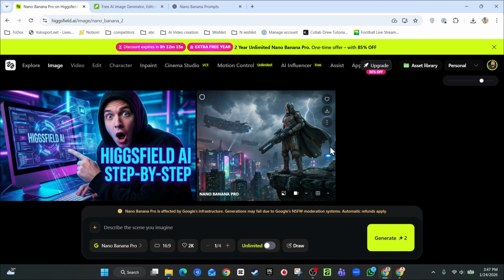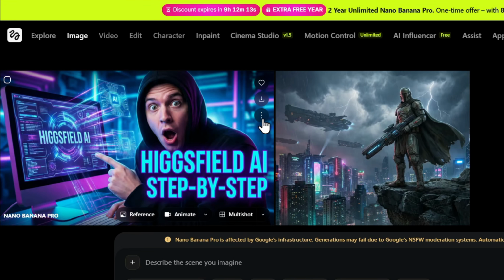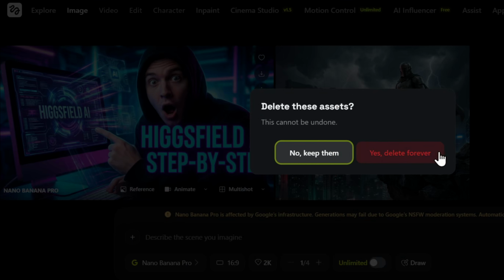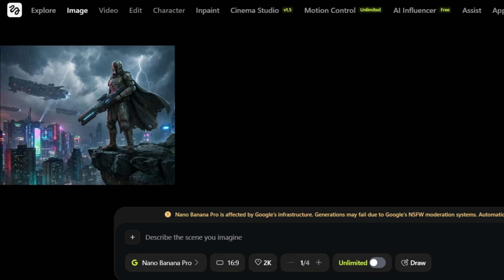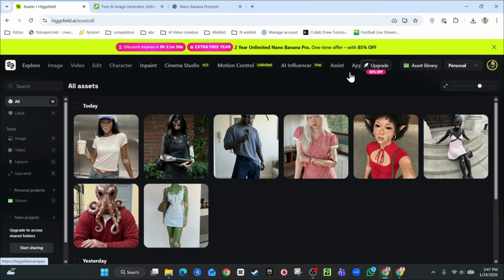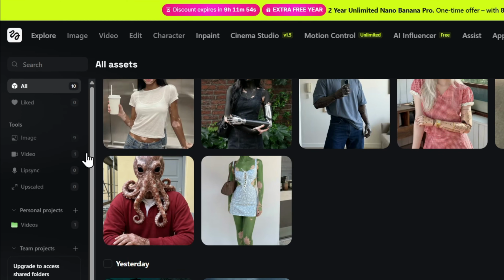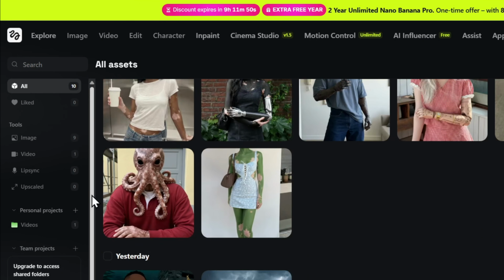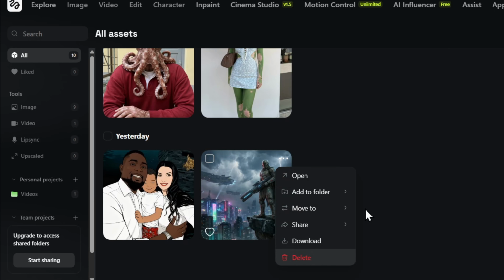Delete Images from Your Higgsfield AI Account the Right Way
How to delete images in your Higgsfield AI account is a common question, especially if you want to clean up your gallery, remove old projects, or manage storage properly. In this Drew Tutorial, I’ll show you exactly how to delete images from Higgsfield AI safely and correctly.

This video walks you through the official image removal process, explains where deleted images go, and covers important things to know before removing files from your account.

Whether you’re using Higgsfield AI on desktop or web, this guide is beginner-friendly and updated for 2026.

✅ What you’ll learn in this tutorial:

How to delete images in Higgsfield AI
Remove generated images from your account
Manage your Higgsfield AI image library
What happens after you delete images

This tutorial follows platform-safe steps and avoids anything that could risk your account.

👉 Check out related Drew Tutorial videos to learn more about managing AI accounts and image tools.